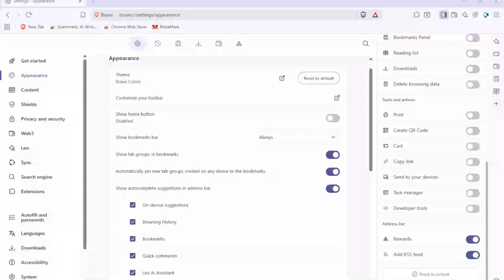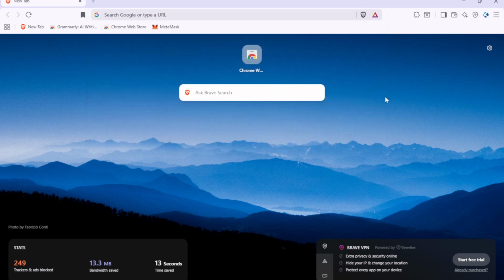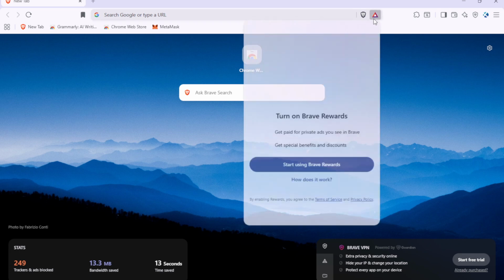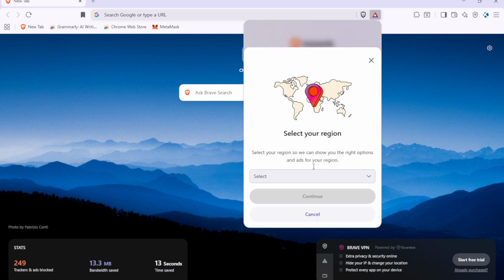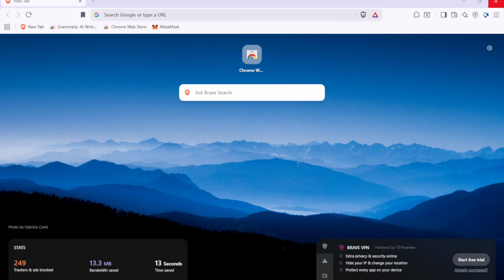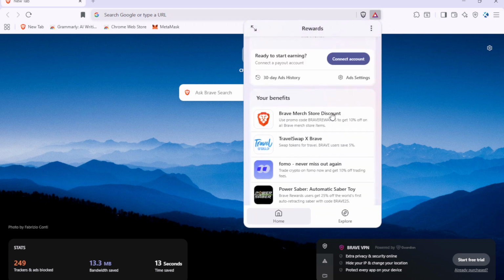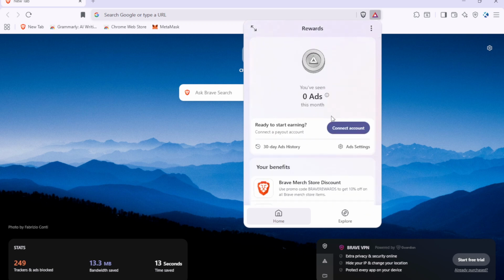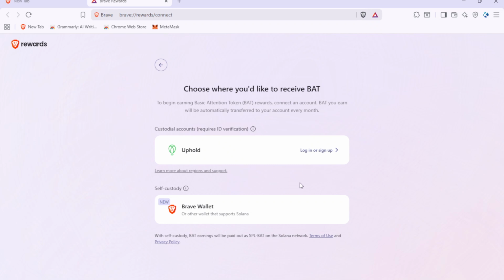Make Money with Brave Browser for Beginners [2025 Guide]